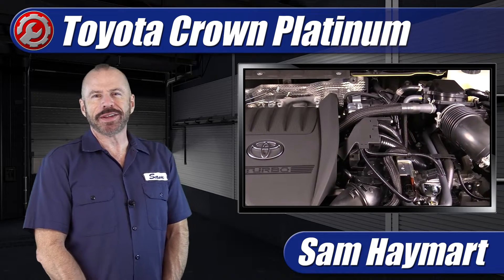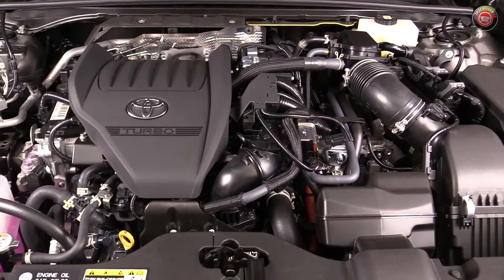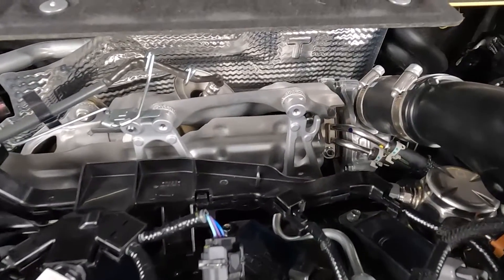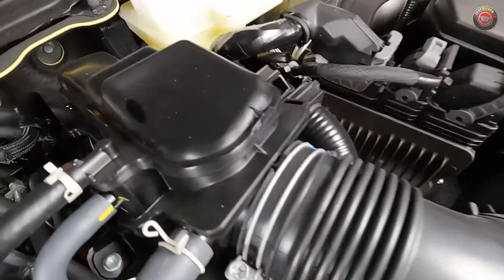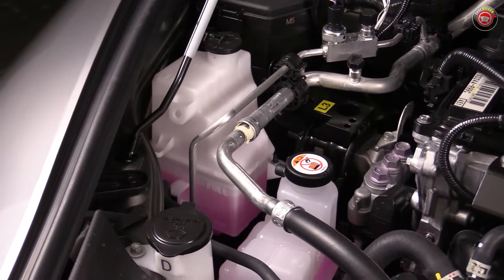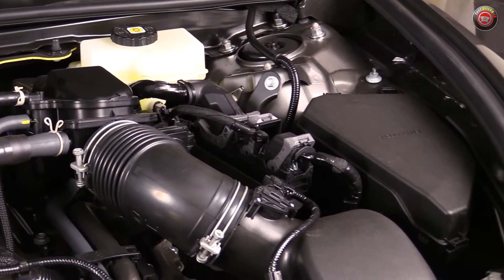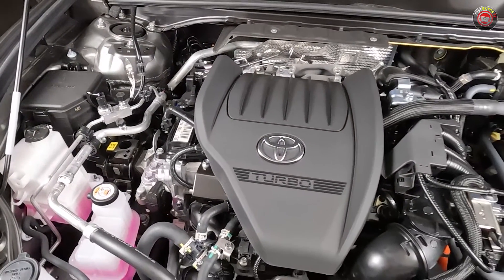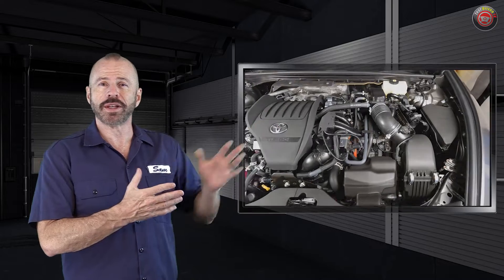Toyota Crown HybridMAX: Engine Explained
Full under the hood tour and overview of major technical features, specs and DIY maintenance service points for the 2023 and up Toyota Crown Platinum with the turbocharged HybridMAX powertrain.